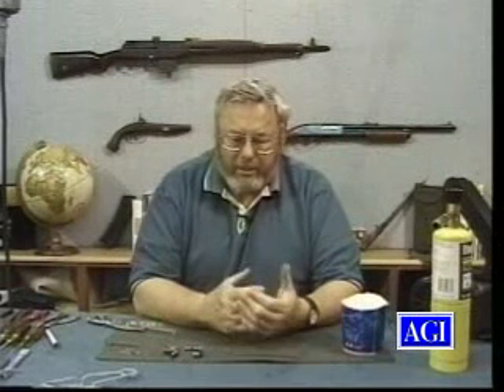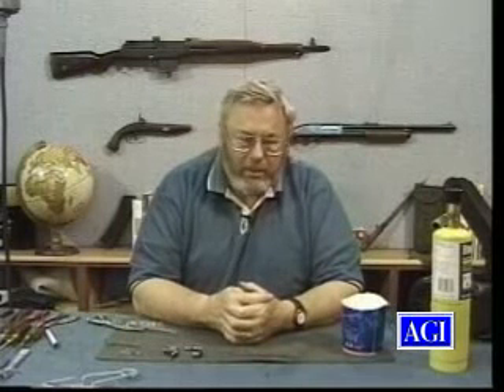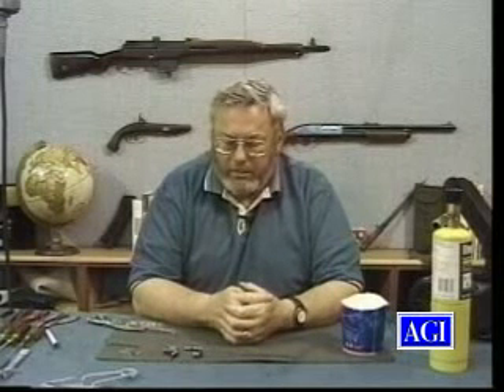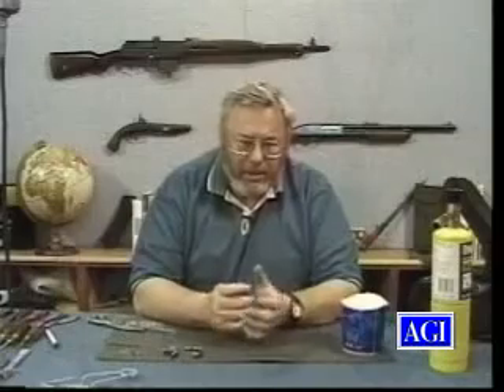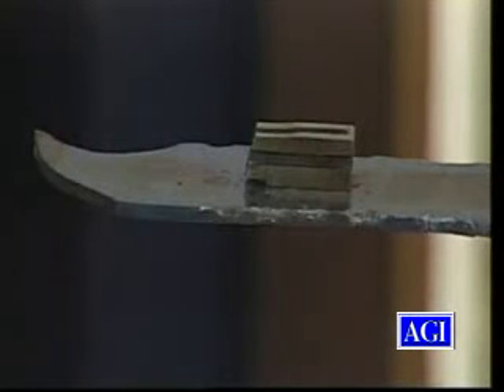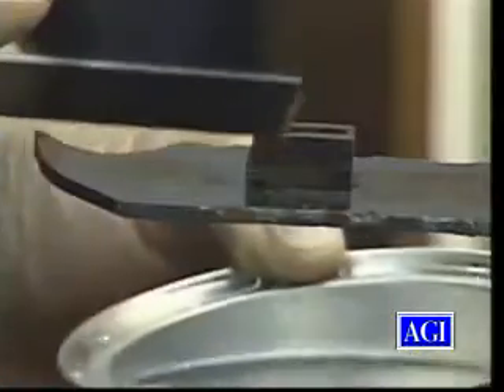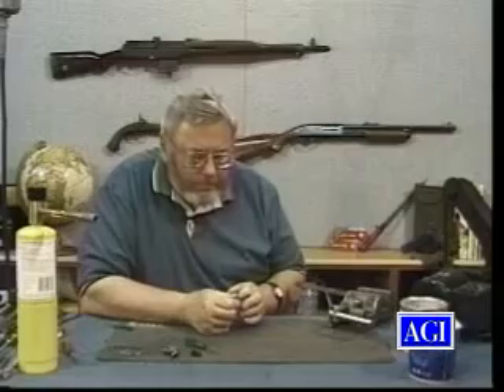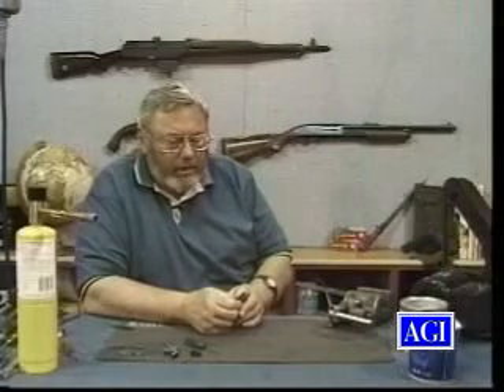AGI 319 How tro Heat Treat Carbon Steels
Bob shows you step by step how to heat treat carbon steel parts.